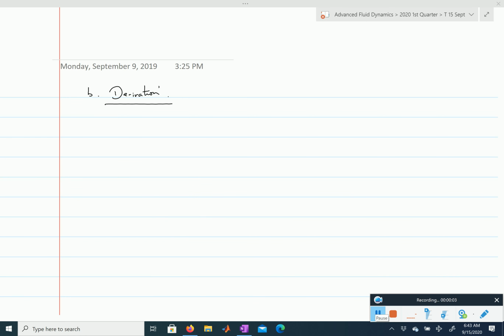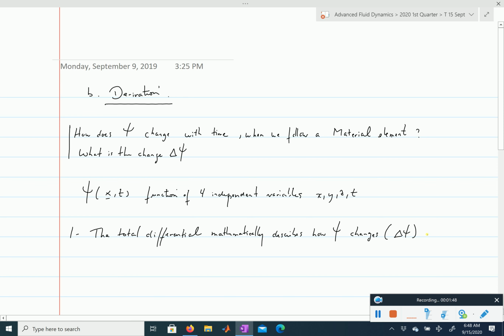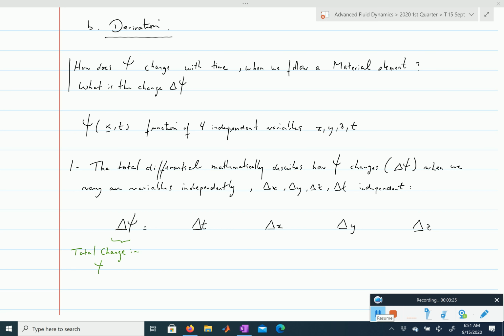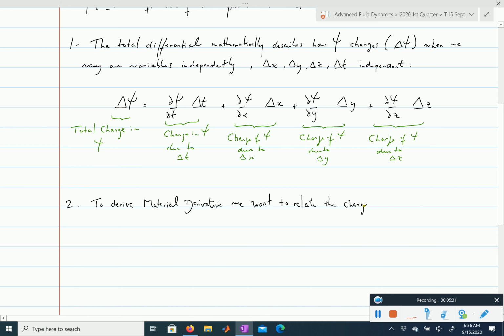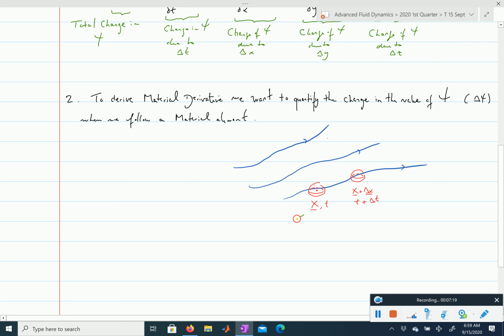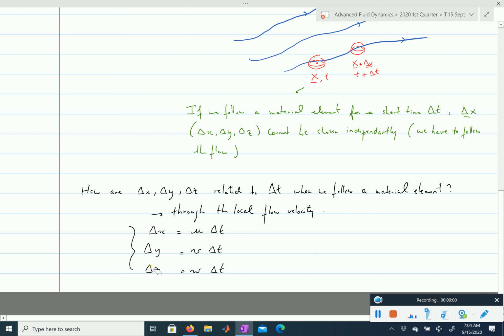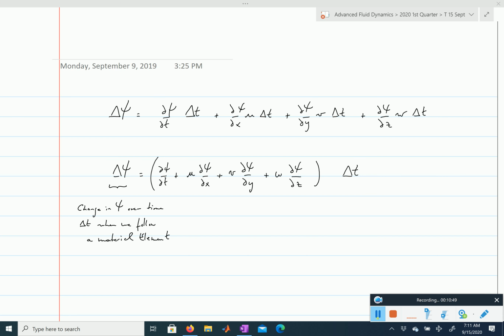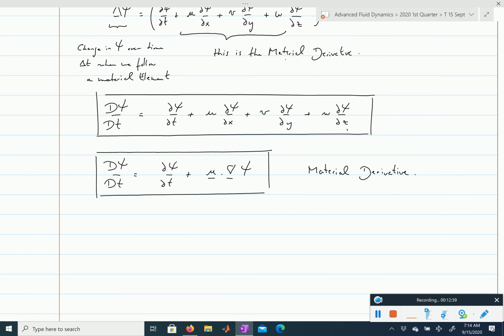I 5 material Derivativespart2